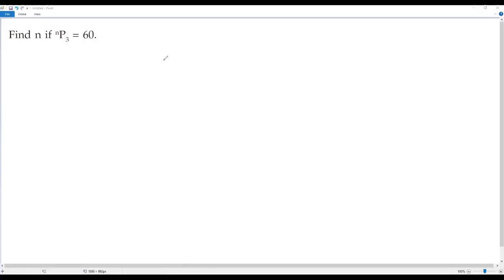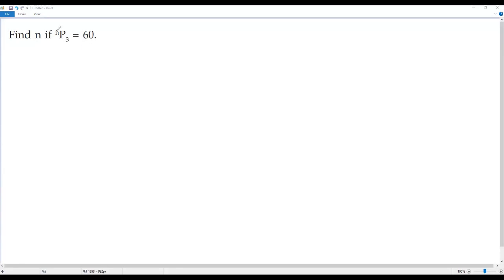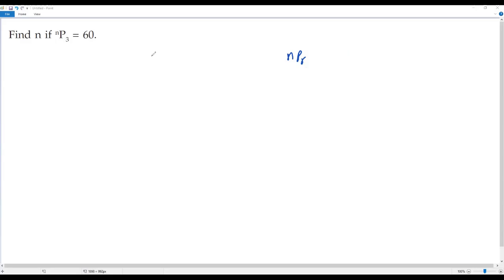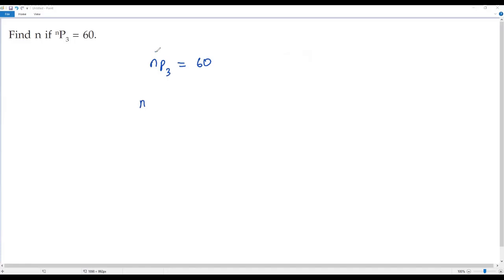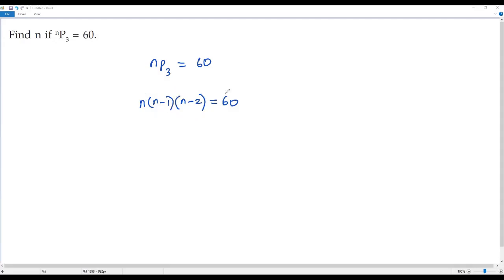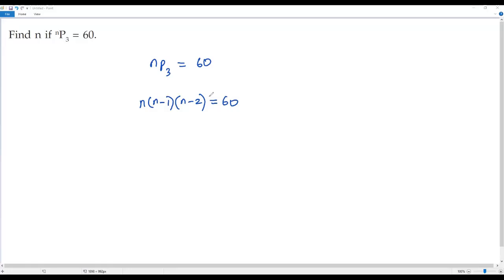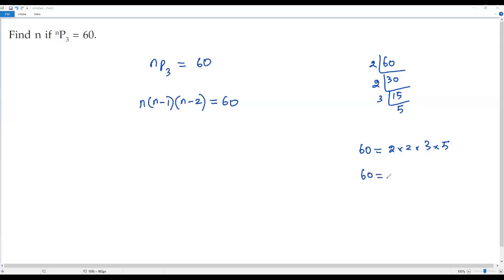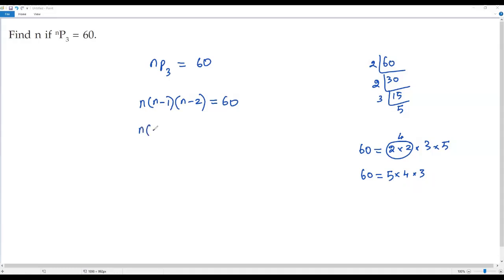Solving Problem on Permutation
Find n, if nP3 = 60.